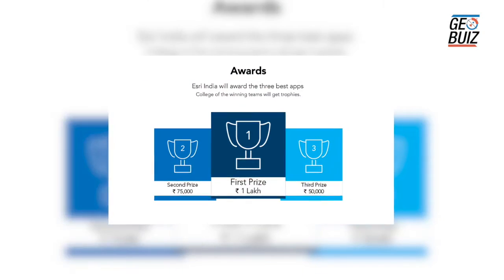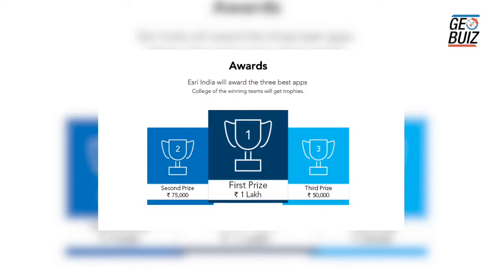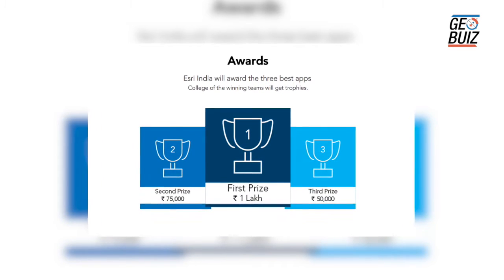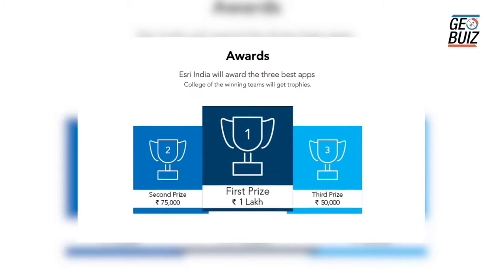Meet the Finalists of mAPP your way challenge: EsriIndiaUC '15